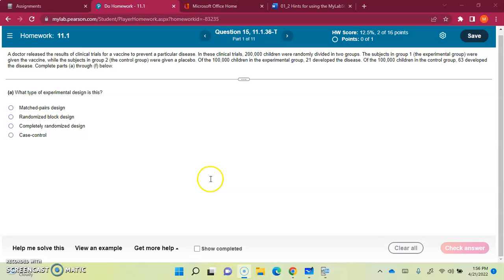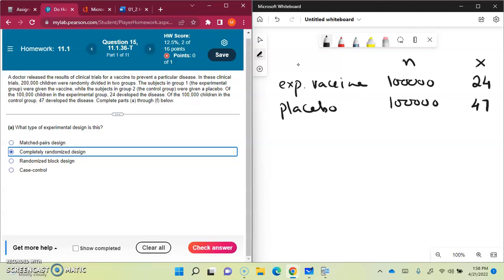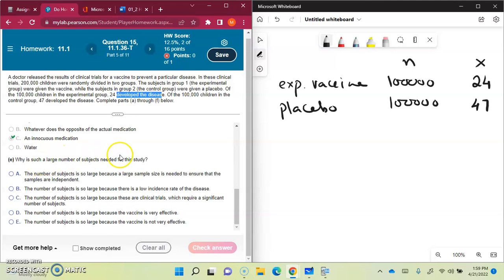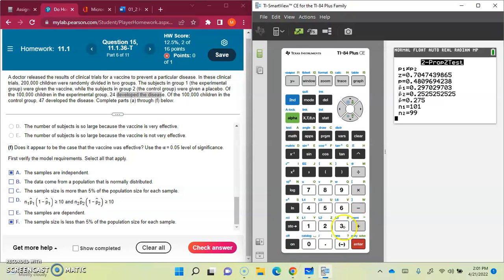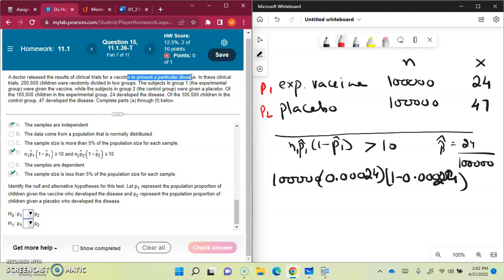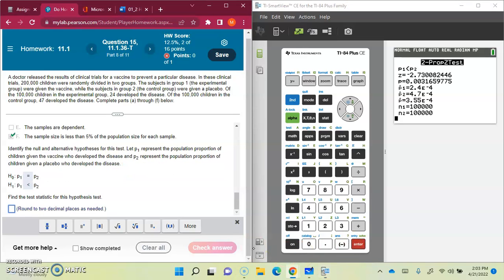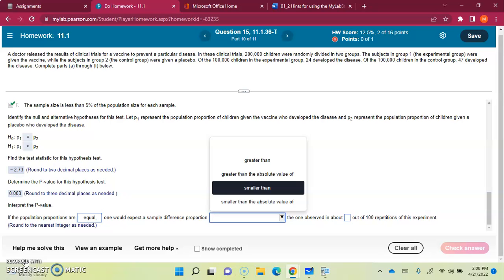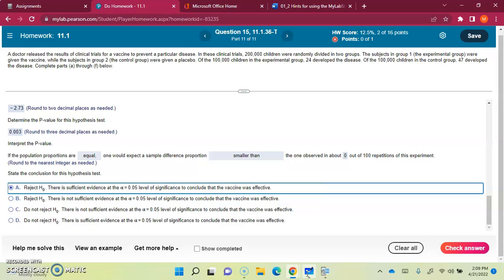Marg1342 Homework 11 1 Q15